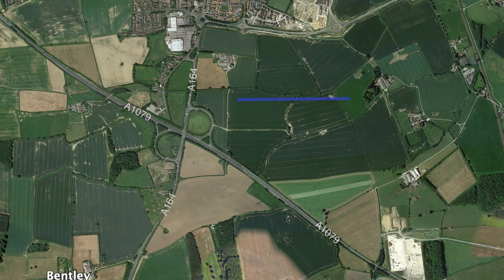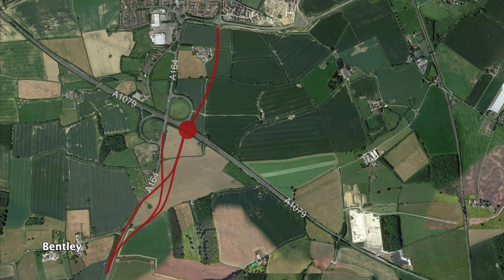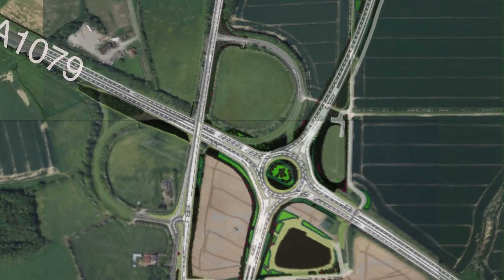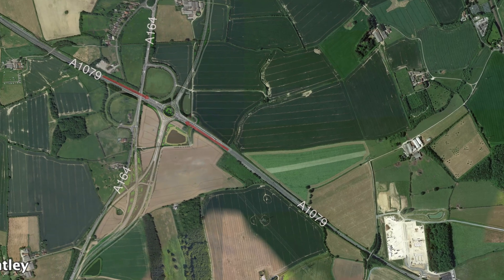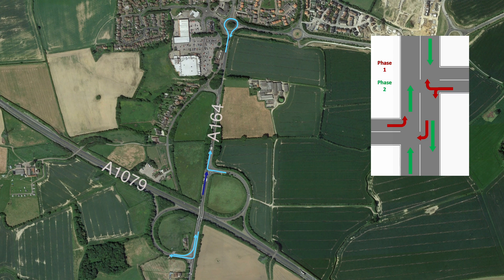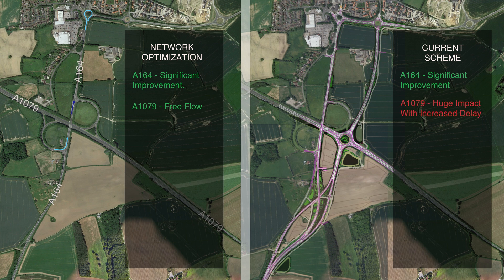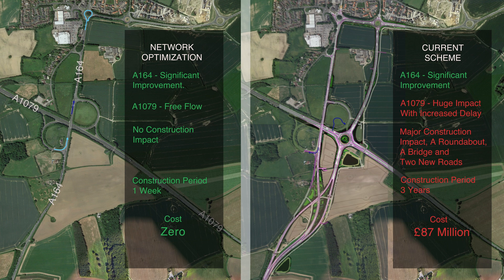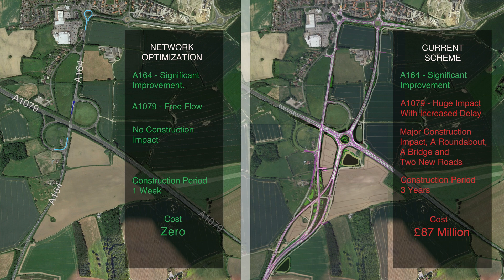Jock's Lodge Junction Review - Network Optimization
The proposed roundabout risks disrupting the current free-flowing traffic on the A1079, potentially leading in the future to congestion similar to that at the Dunswell Roundabout.

With Network optimization as a solution could help save £87M, prevent future issues, and optimize traffic flow with no changes to the existing infrastructure.